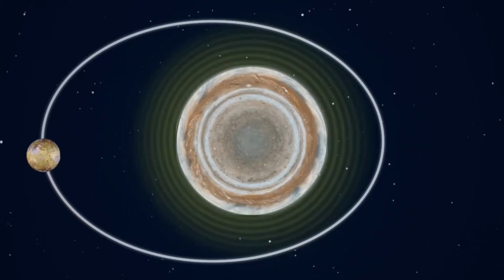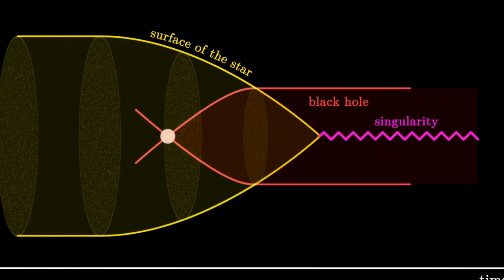The Universe’s Darkest Secret: What Does the Formation of a Black Hole Look Like